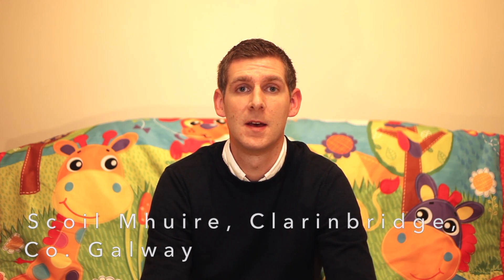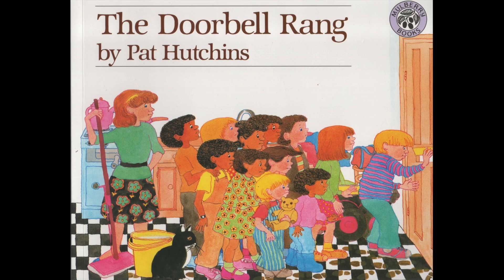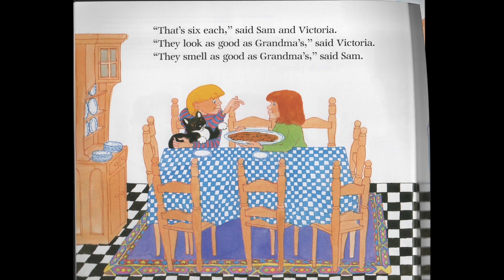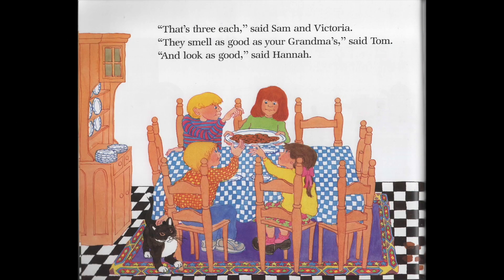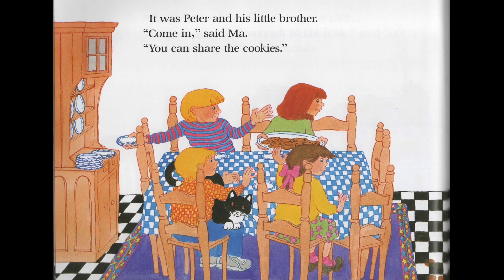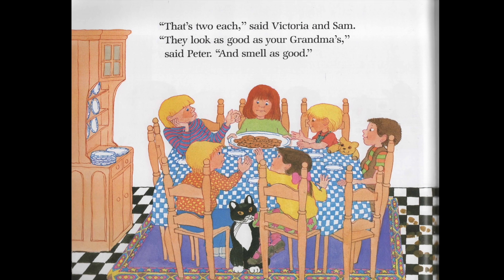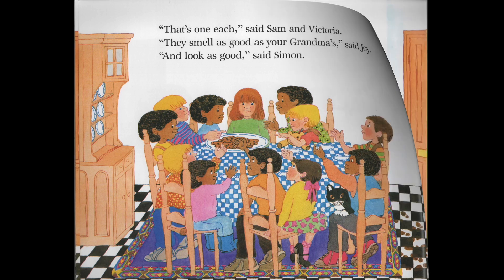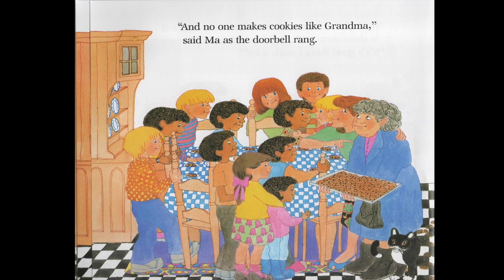Picture Books in Maths Education Maths Week 2021 Edward Fitzgerald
Edward Fitzgerald has developed extensive experience in using picture books in the classroom and has disseminated his learning through publication and webinars. Edward is a primary school teacher with ten years’ experience. He is currently teaching 5th class in Scoil Mhuire, Clarinbridge, County Galway. In 2017 he completed his Masters of Education in DCU, specialising in Mathematics Education. The research area for his thesis was focused on using picture books to enhance parental involvement in mathematics.